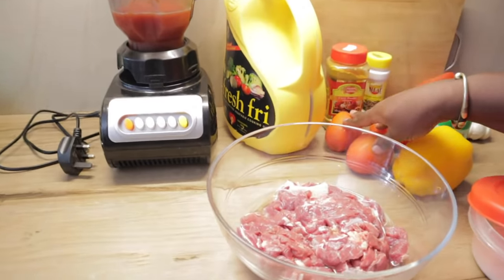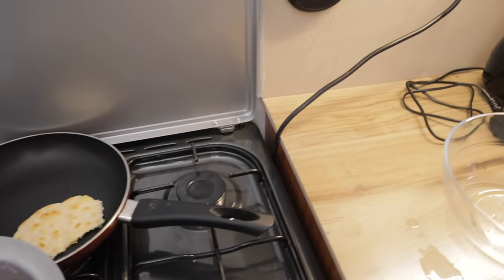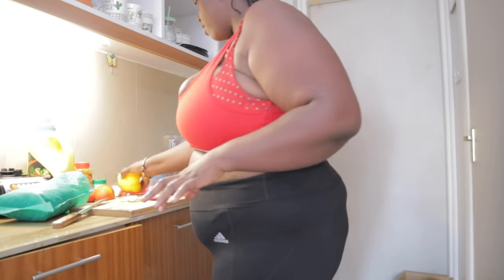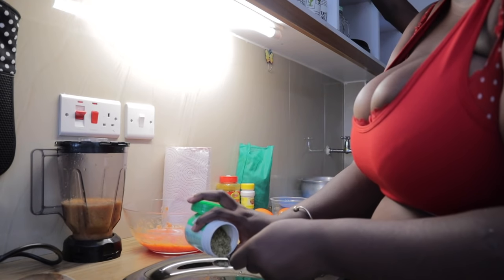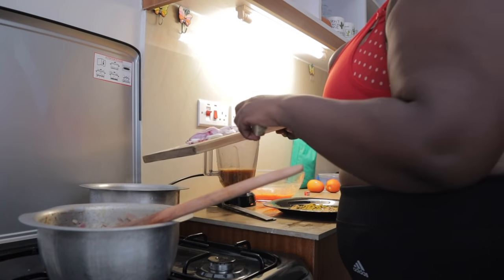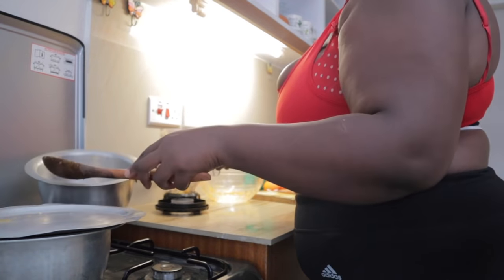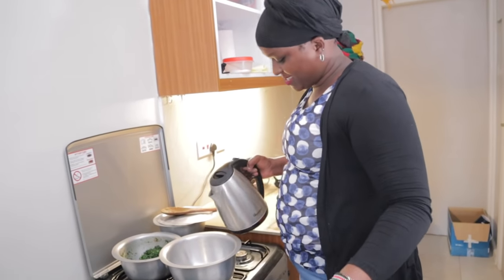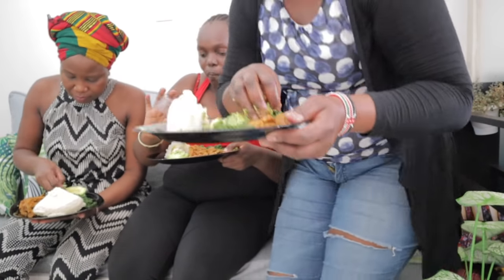cook with the Biggest Influencer in Kenya in the house,she’s never cooked nor clean omgwaadd lol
Kenyans love their sukuma wiki, in this video I share one of my favourite ways of making this dish with wet fry beef

COOK WITH ME KENYAN FOOD,TEACHING MY FRIEND HOW TO COOK SOFT UGALI -A TRADITIONAL KENYAN DISH

ABOUT
Hey there! My name is Kemunto and I am a Nairobi  based youtuber/vlogger. I make lifestyle kenyan vlogs (nairobi vlogs) showing you a bit of kenya and what it is like to live in kenya. My channel is focused to help visually celebrate the richness, diversity & beauty of Africa. My main aim is  to grow the authentic African story  through my experiences that i share in my videos.I love traveling alot but you know traveling is not cheap that's why your donations &partnerships are highly appreacited.

Welcome  😘😘

xoxo
Kemunto Bear.

kemuntobear#kemuntobeardrama